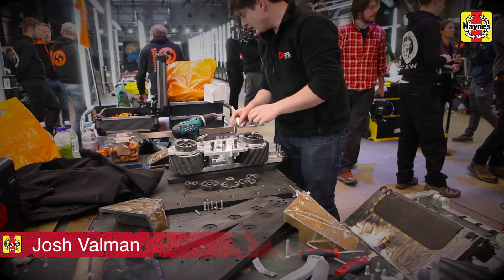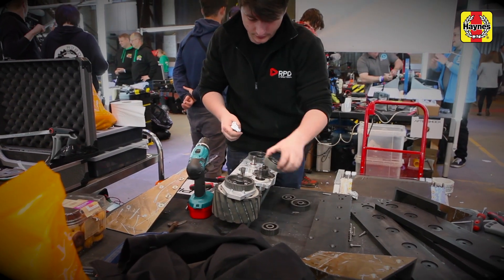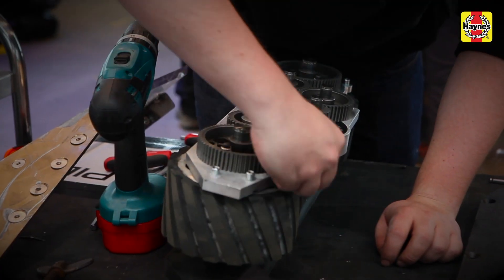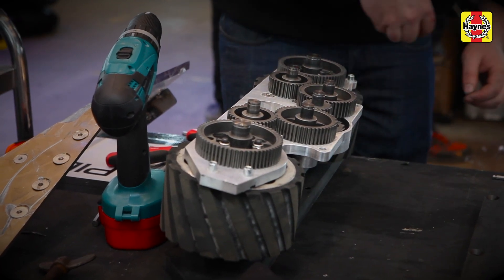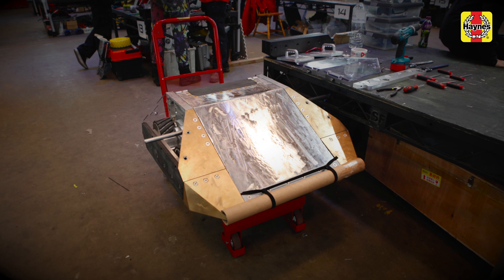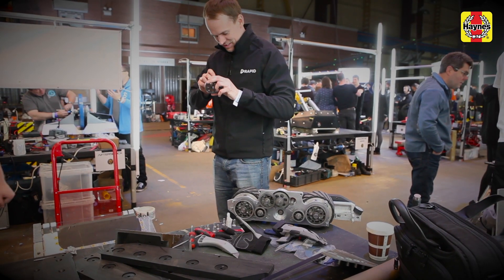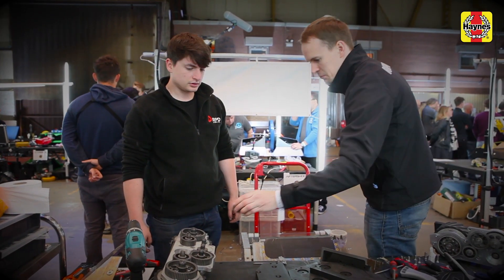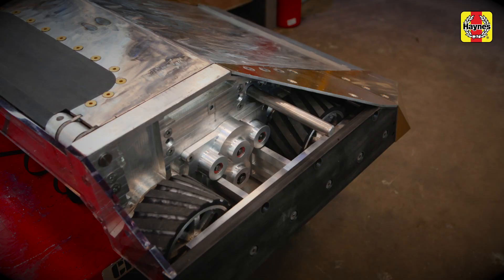Robot Wars Series 10: Rapid team interview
The new series of the BBC's Robot Wars airs on 22 October, and we got to go behind the scenes during the filming as part of the preparation for our new Robot Wars: Build Your Own Robot Manual. In this behind-the-scenes interview, we spoke to the team behind the robot Rapid.